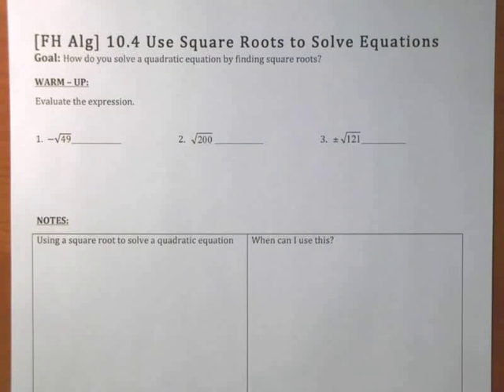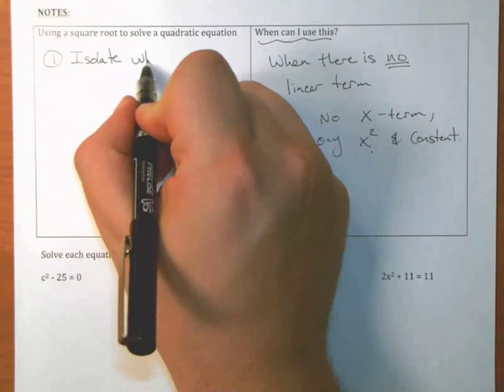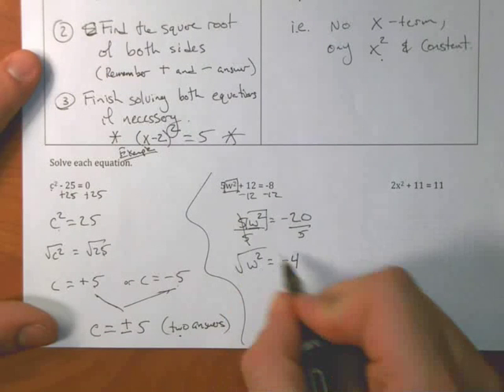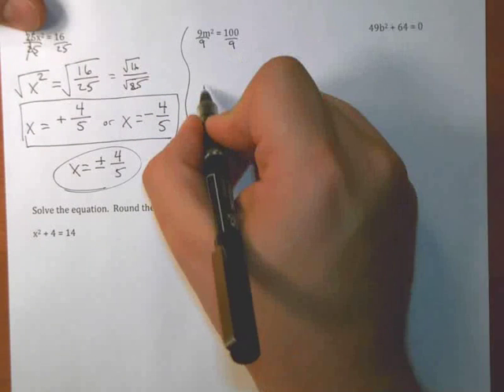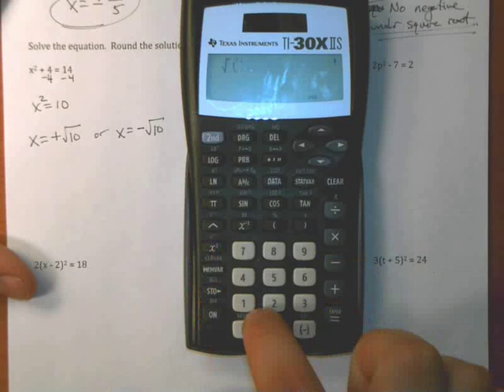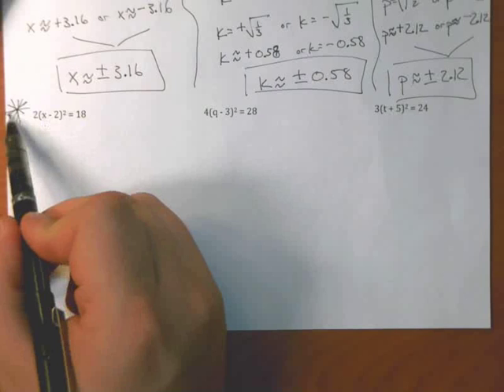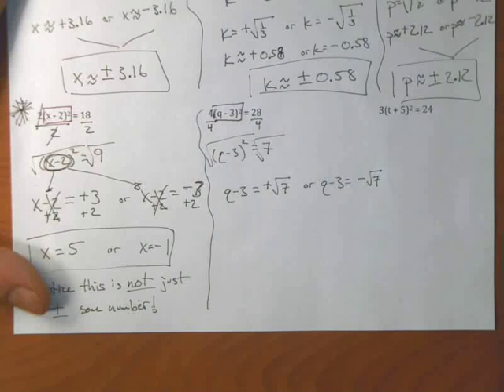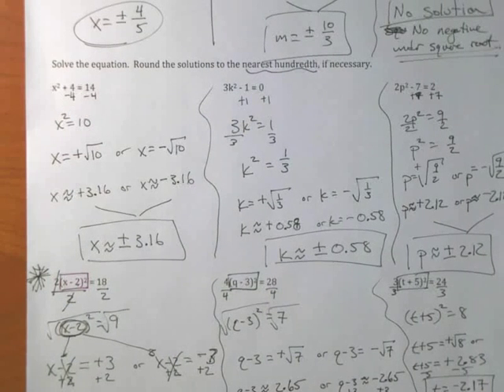FHAlg Notes 10.4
Using square roots to solve quadratic equations